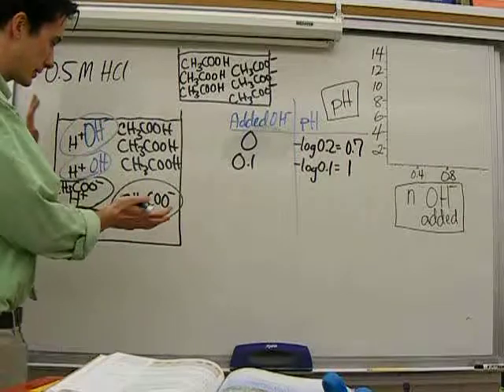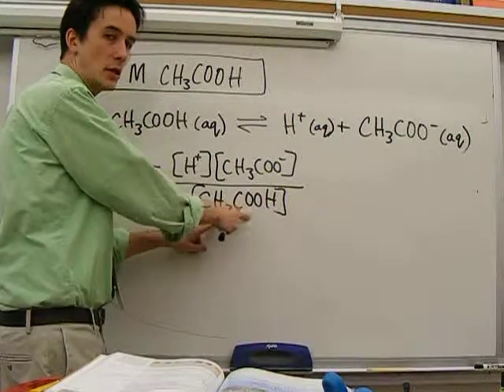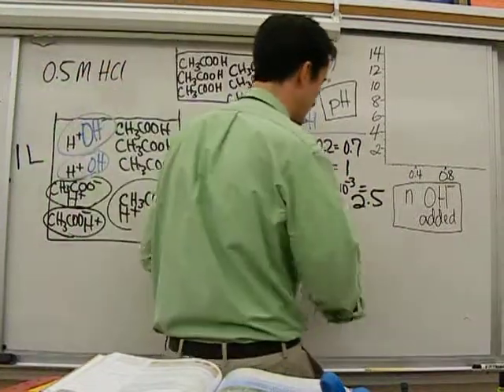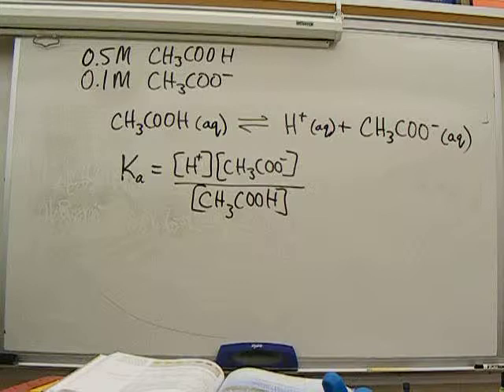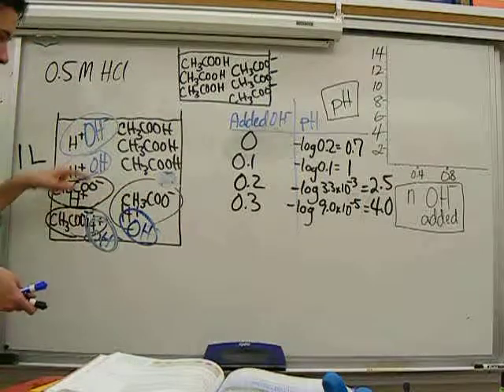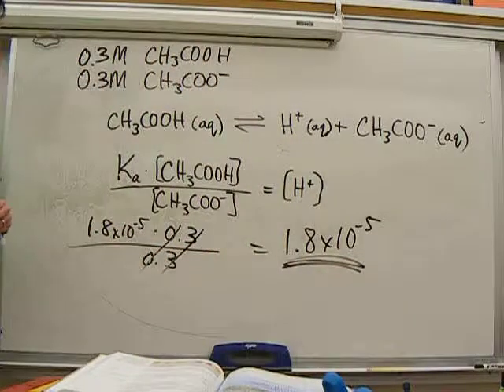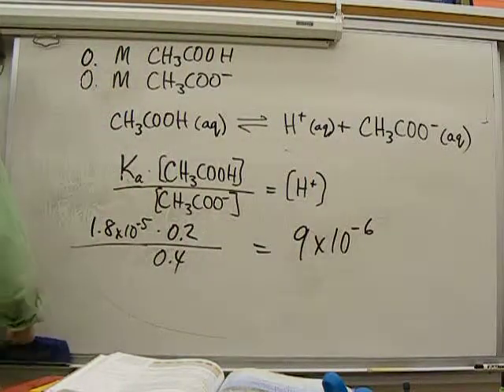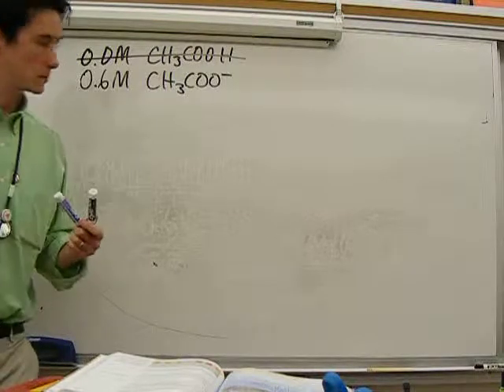15.02 Acids Bases Titration Curve